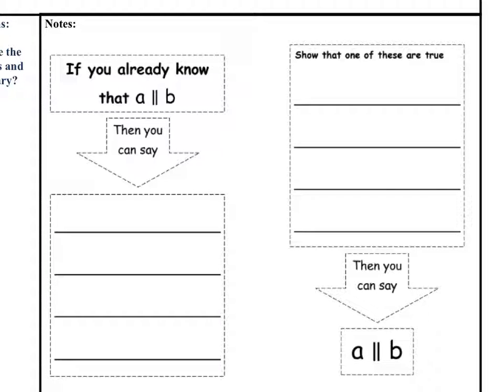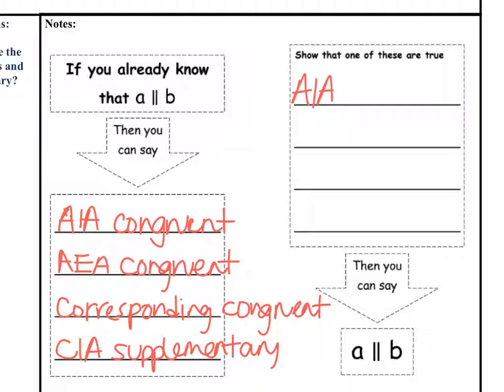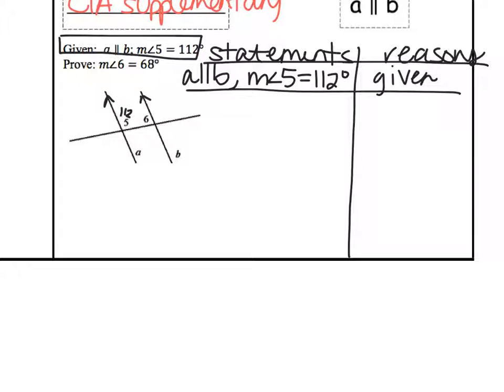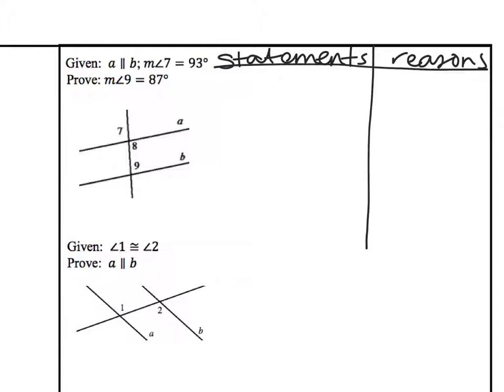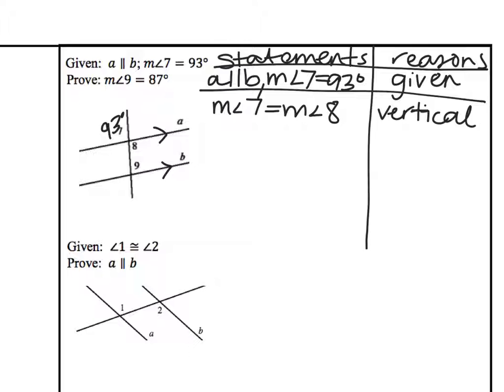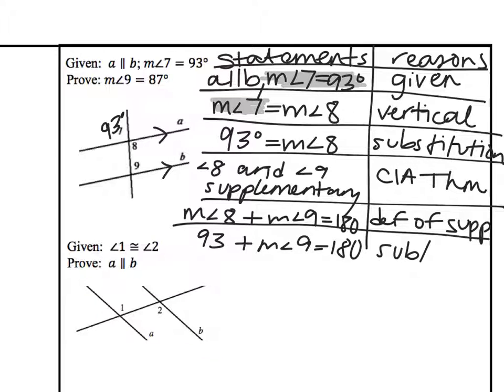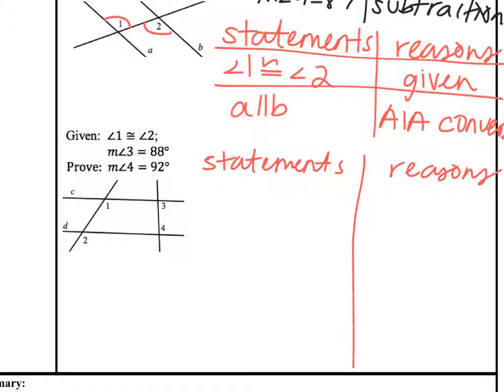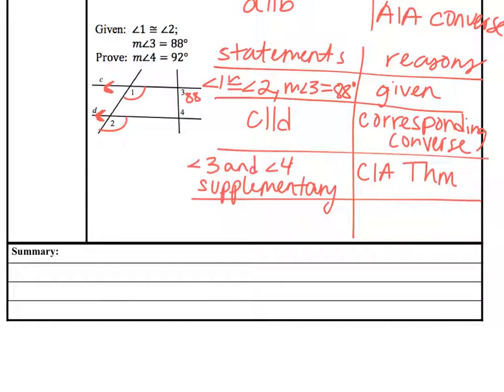Geometry 3.3 Proofs with Parallel Lines